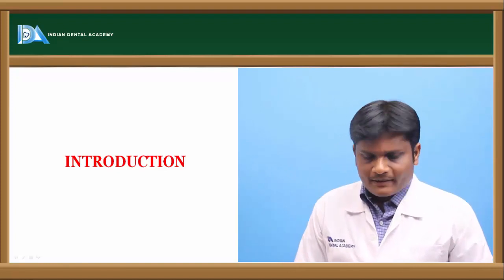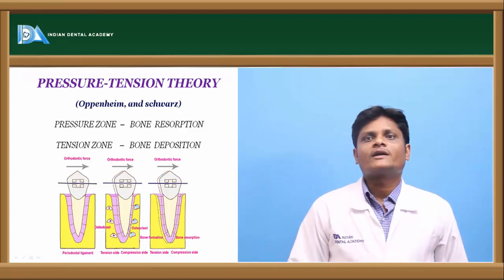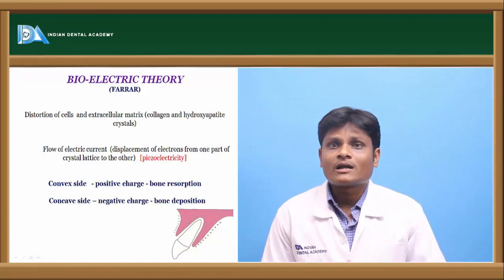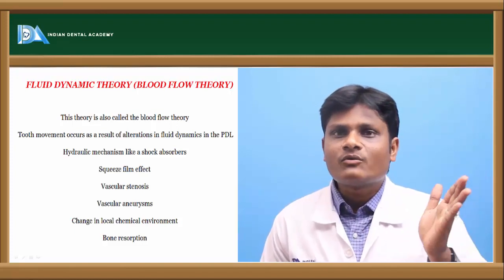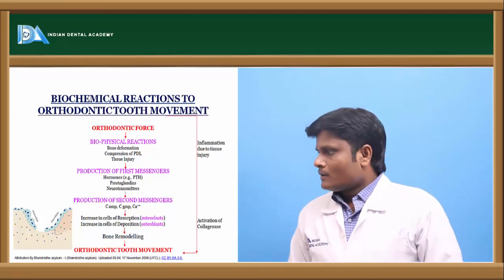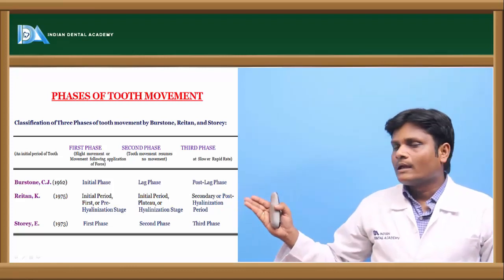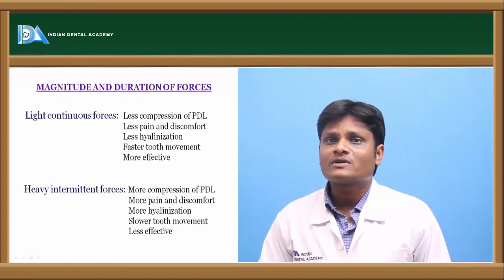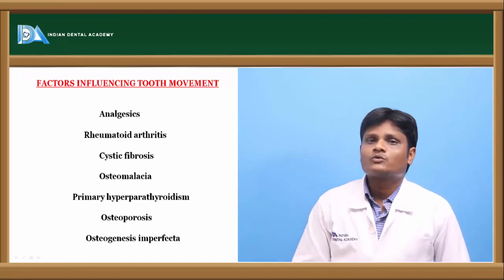Biology of tooth movement | Orthodontics